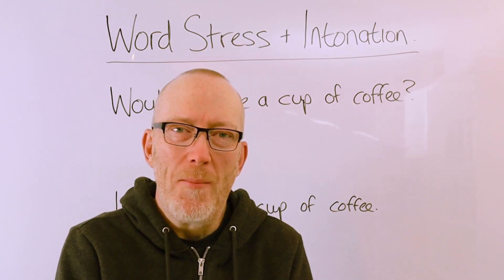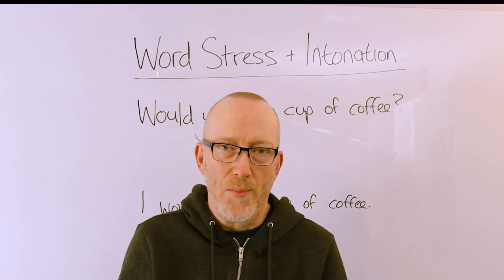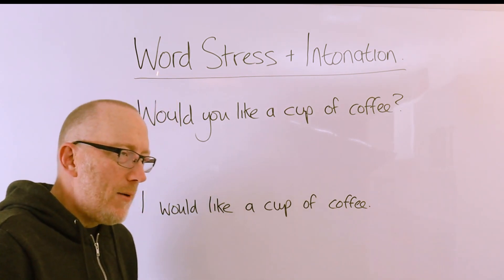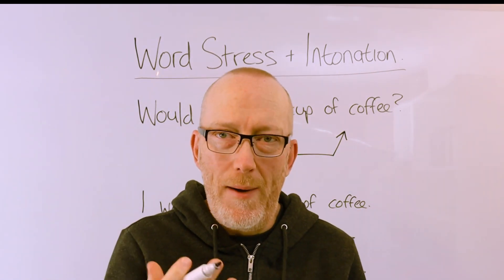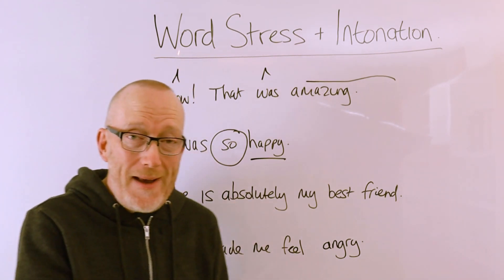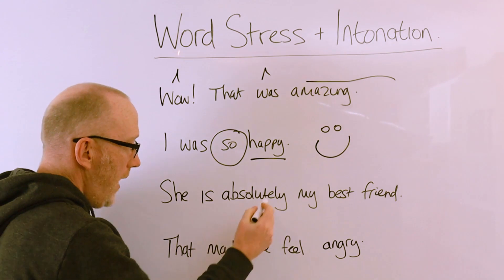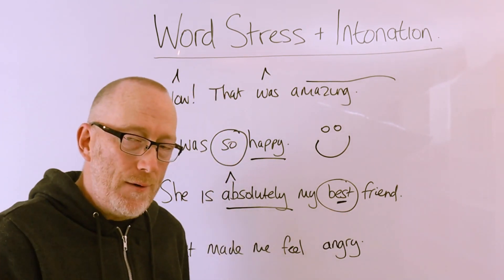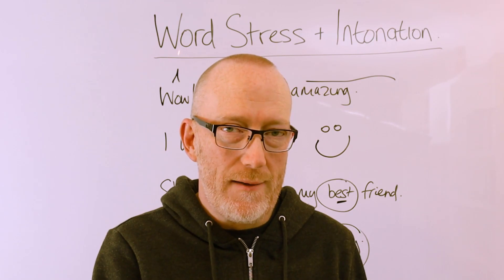WORD STRESS & INTONATION for IELTS // How to increase your fluency score & sound more natural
Learn how to really express your emotions and feelings with this FREE lesson on Word Stress and Intonation for IELTS to help increase your fluency score in the IELTS speaking test.